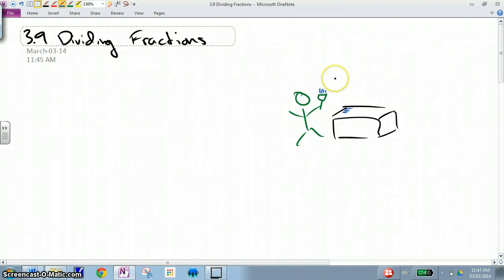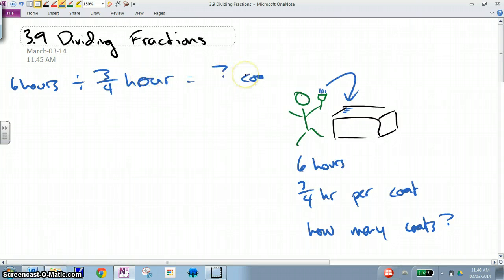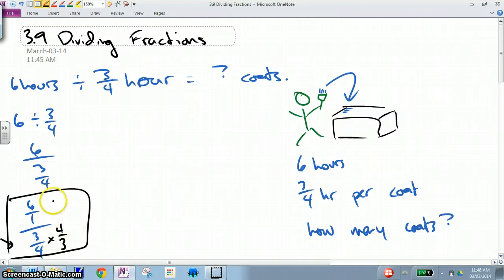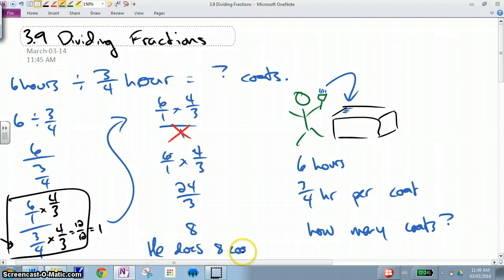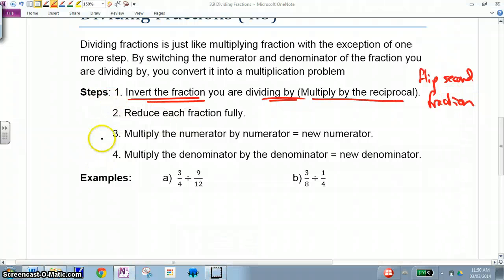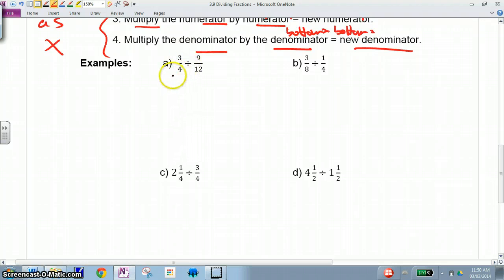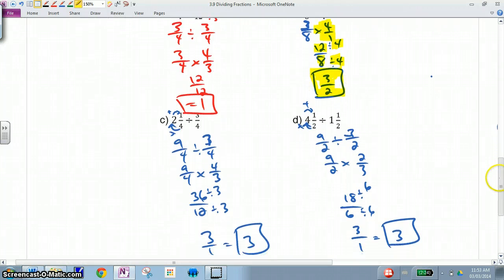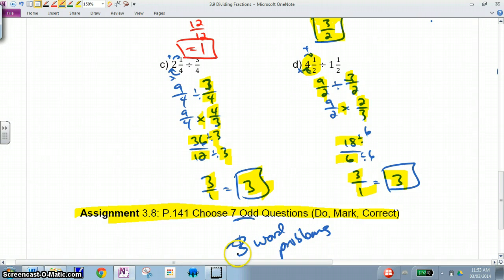Dividing Fractions (4.9)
A brief explanation of why the steps in divding fractions work, and a few examples to illustrate them.